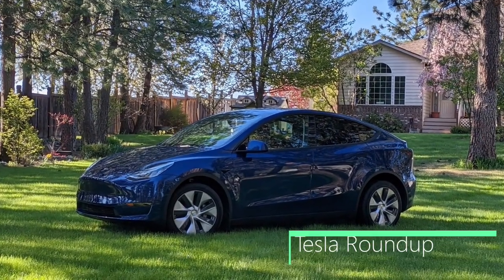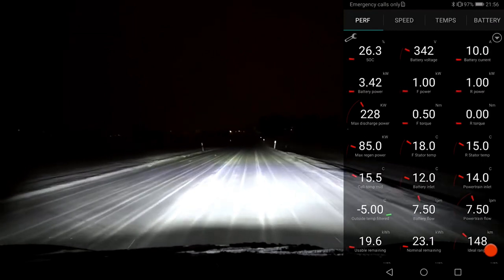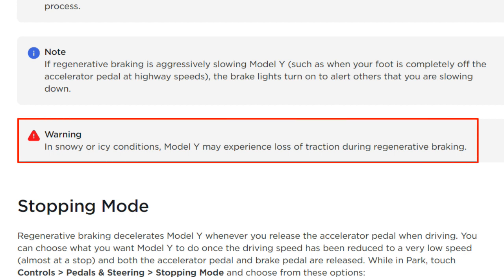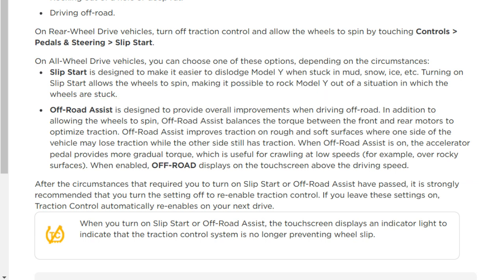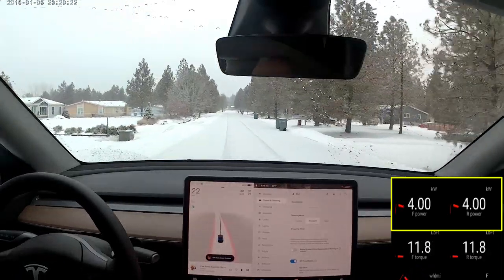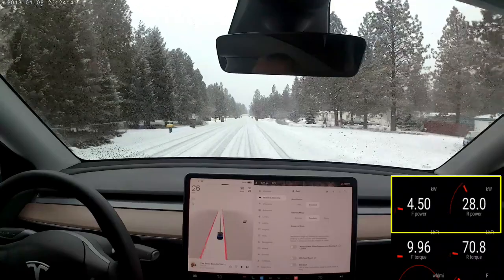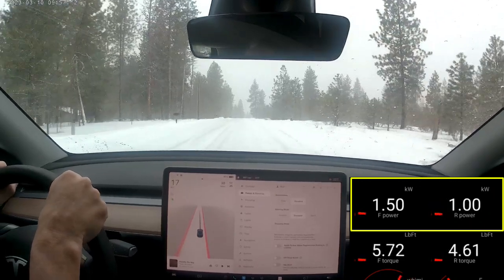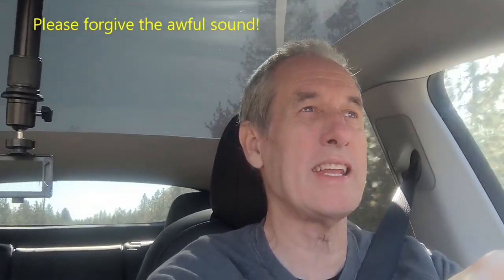Tesla's various traction modes explored and examined!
Is there a Tesla Snow Mode?  I may have found two!  In this video, we look for and examine Tesla's various traction modes.

Links for the products shown:
Android OBDII Bluetooth Scanner
OBDII adapter for Model 3 & Model Y